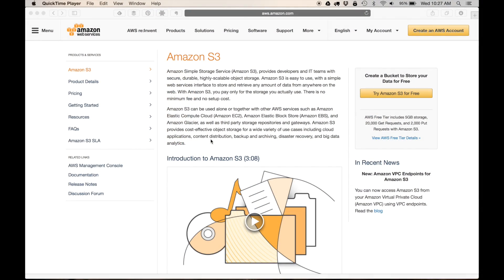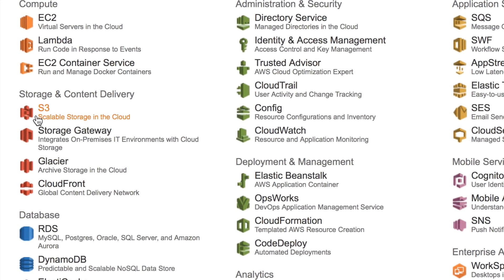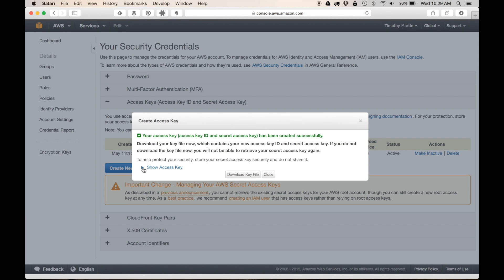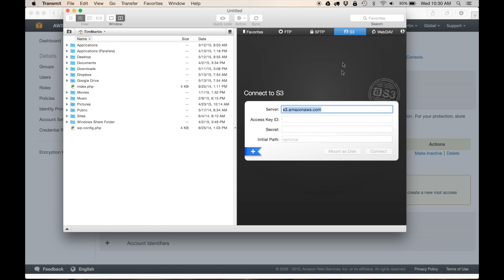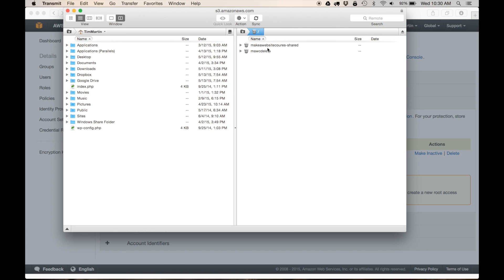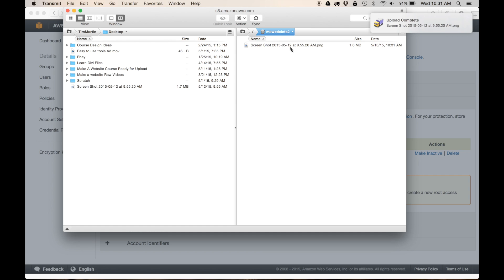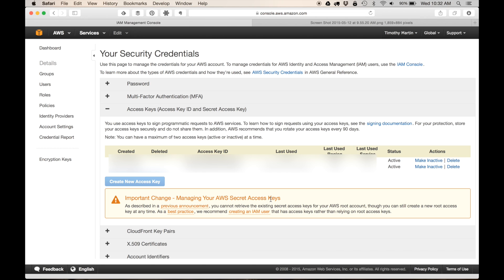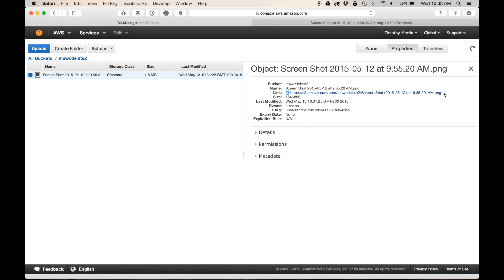How to share a link to a file or folder using Amazon S3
Sharing a file or folder with your audience can be a useful tool. Making sure that it doesn't bog down your web server is also a plus. To do that you are going to want to use a scalable server services like Amazon's S3, by how exactly do you share a link to a file or folder using S3? That's what I answer in this video

Amazon S3: